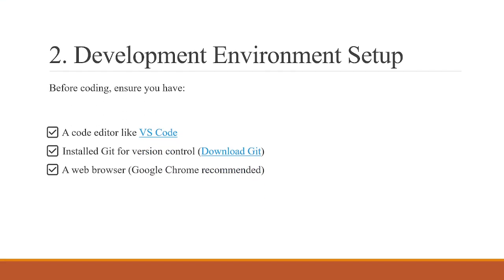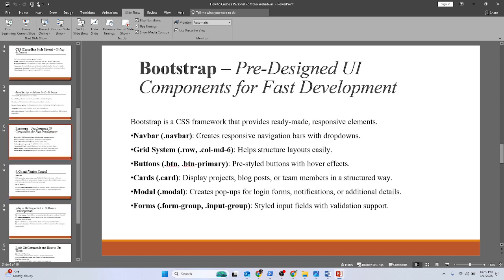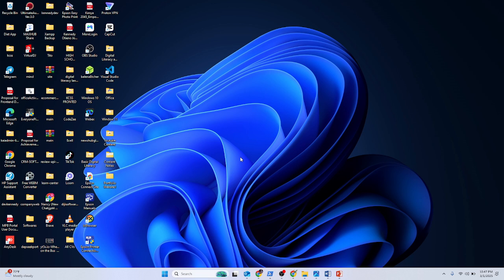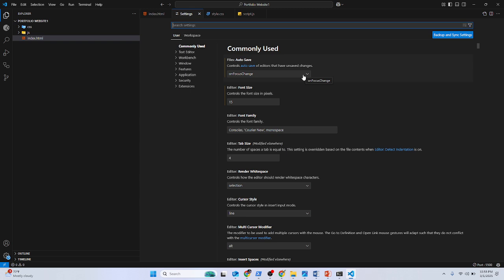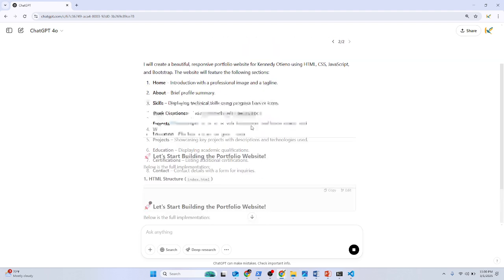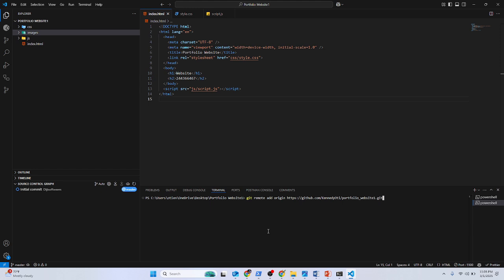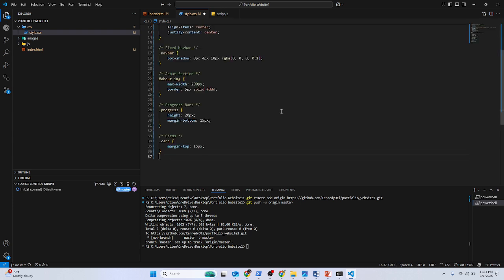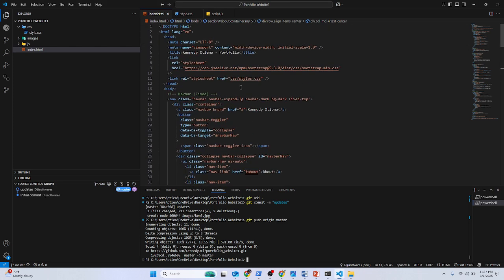How to Build a Portfolio Website in 1 Hour | HTML, CSS, JavaScript & Bootstrap Using Chatgpt.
🚀 Want to create a stunning personal portfolio website just in less than 1 hour? Whether you're a developer, designer, or freelancer, this tutorial will guide you step by step to build and deploy your own portfolio using HTML, CSS, JavaScript, and Bootstrap – no prior coding experience needed!

💡 In this video, you’ll learn:
✅ What a personal portfolio website is and why you need one.
✅ How to set up your development environment quickly.
✅ Basics of HTML, CSS, JavaScript, and Bootstrap to build a responsive website.
✅ Git & GitHub for version control – track changes and collaborate like a pro.
✅ How to deploy your website for free using GitHub Pages and go live in minutes!

📌 Resources & Code:
🔗 Download the source code: [Insert GitHub Repo Link]
🔗 Learn more about Git: GitHub Docs
🔗 Get VS Code: VS Code Download

✔ Learn modern web development fast!
✔ Get your portfolio online to showcase your skills.